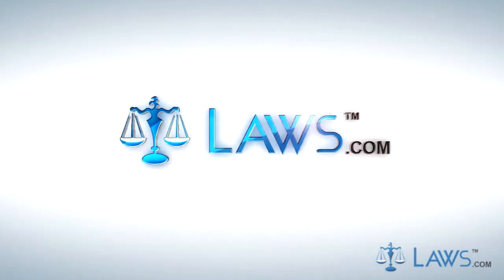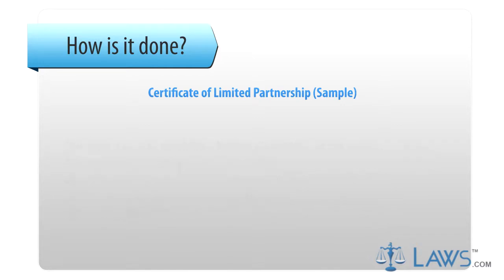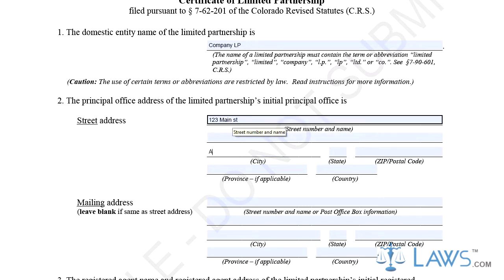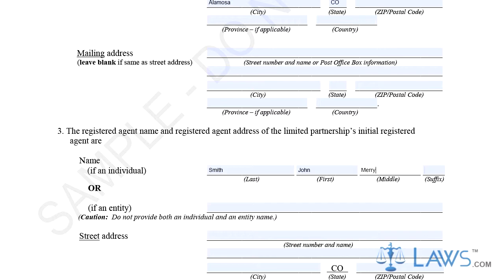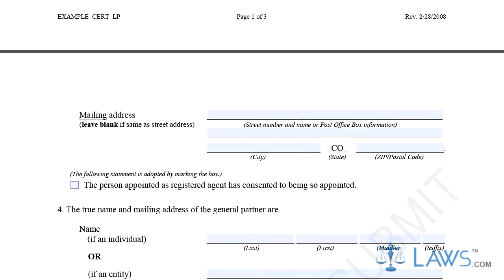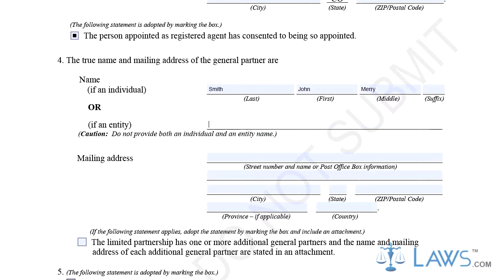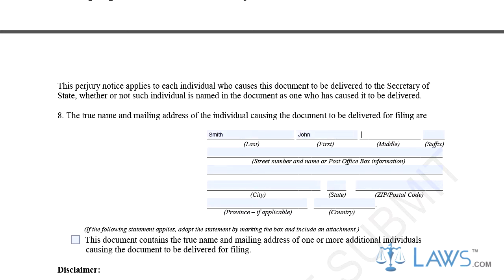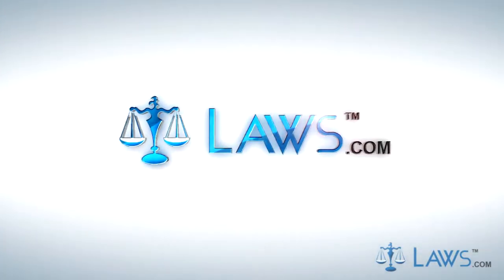Certificate of Limited Partnership Sample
To download the Form Certificate of Limited Partnership (Sample) in printable format and to know about the use of this form, who can use this Form Certificate of Limited Partnership (Sample)  Form and when one should use this Form Certificate of Limited Partnership (Sample).